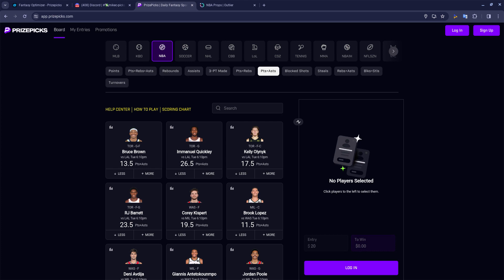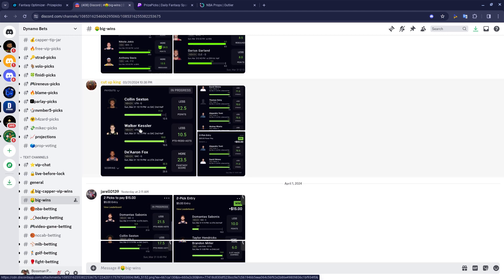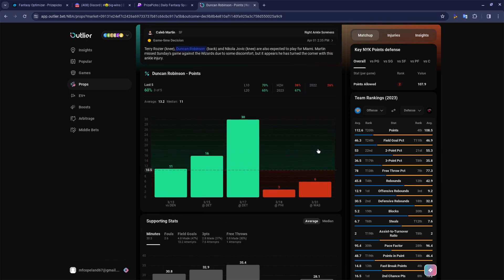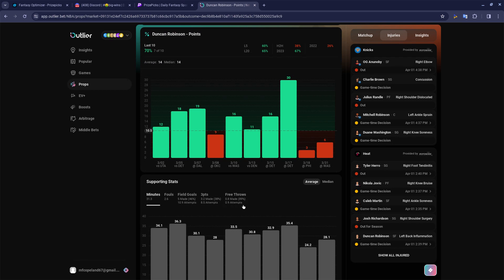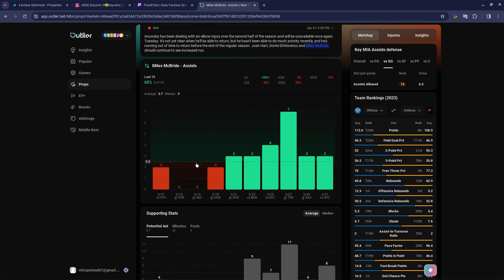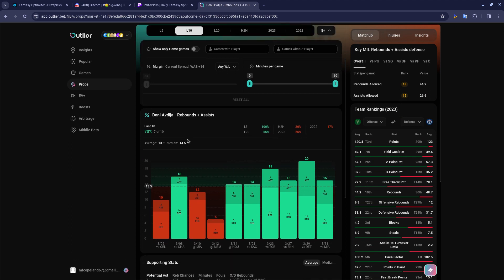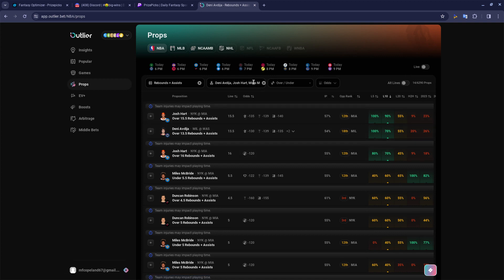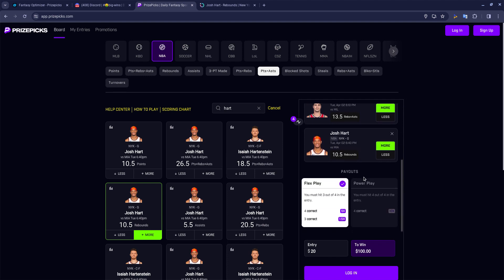NBA Prizepicks Player Props Today (3-0 sweep!) Tuesday 4/2 Underdog Fantasy Best Bets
My three favorite picks of the day. We have specialist in basketball, hockey, esports and a variety of other sports as well.